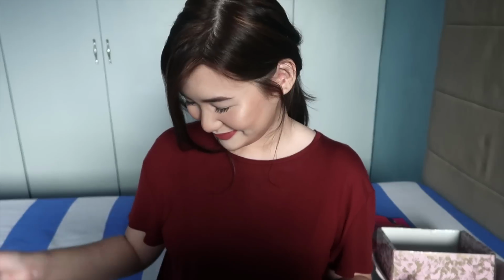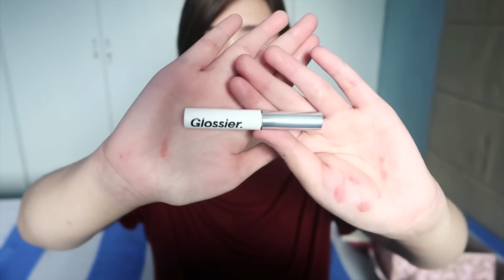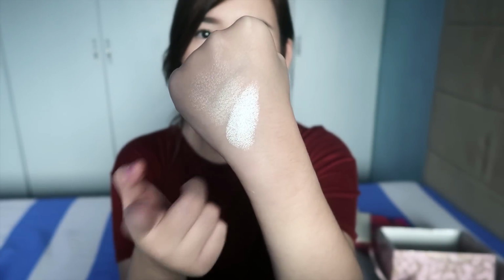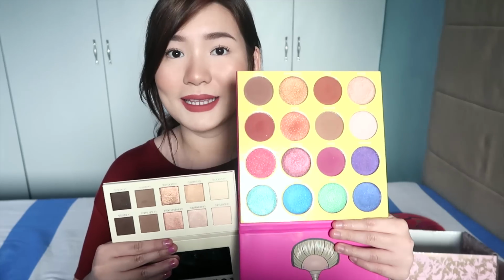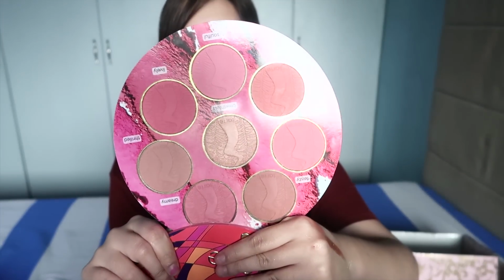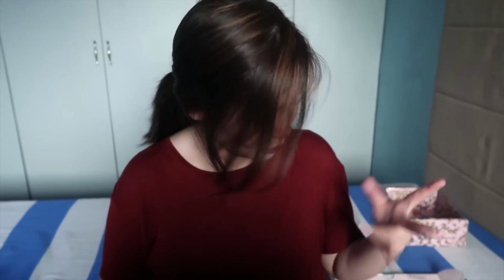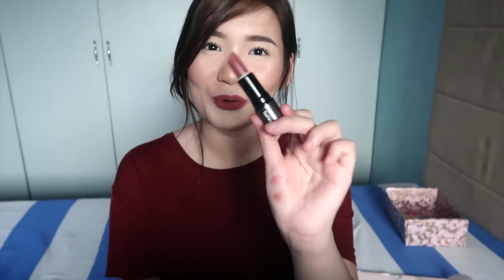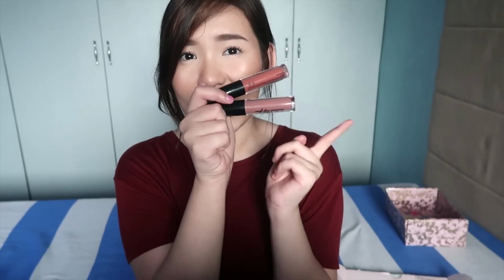HUGE Makeup Haul! (Local & International) PHILIPPINES | Toni Sia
Sharing recent acquisitions for the past weeks or so. I have a problem and I know it, but a makeup lover's gotta do what she gotta do! Hehe enjoy cos I know we all loooove hauls!

I love you guys! I am motivated by all of you!

Products mentioned:
Heroine Make Mascaras (Long & Curl, Volume & Curl) waterproof
Oatmeal Soap & Skincare Set from Wshoppehaven (now wskincarehaven)
Mumuso Eyebrow Pencil 99php
Mumuso Aloe Vera Peeling Facial Mild 99php
Essence Pure Nude Highlight in 10 Be My Highlight
Makeup Revolution Pro Illuminate Highlighter
Colourpop Highlighter in Flexitarian
ELF Matte Blush Duo in Rosy Flush
Lorac Unzipped Gold Palette
Juvia's Place Masquarade Palette
Tarte Blush in Sensual
Tarte Big Blush Book 2
The Balm Meet Matte Hughes Mini Set
Smashbox Always On Liquid Lipstick in In Demand
Urban Decay Vice Lipstick in Uptight
Tarte Tarteist Lip Paint in TBT
Kylie Lip Kits in Brown Sugar, Dirty Peach, & Dolce K
Huda Beauty Liquid Matte Lipsticks in Bombshell, Trendsetter, Flirt, & Venus
Happy Skin Glam Squad Liquid Lipsticks in Rose Brown (Jigs Mayuga), Naked Peach (Denise Ochoa) 699php
Fashion 21 All Day Matte Lipstick in Bronze 175php
Ever Bilena Matte Lipstick in Sexy Nude 165php
Jazzy France Lustrous Lipglosses in Ice Princess & Perfect 299php